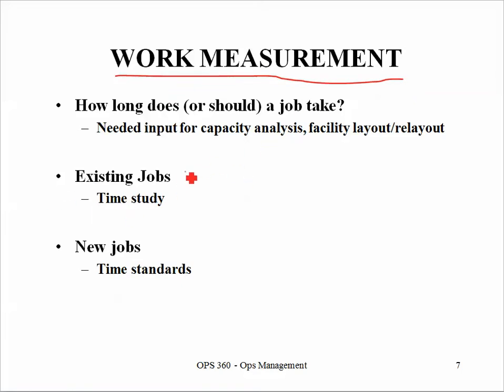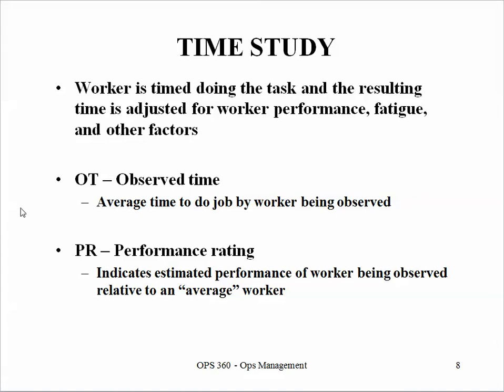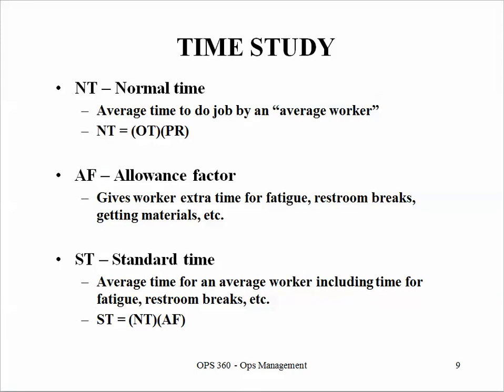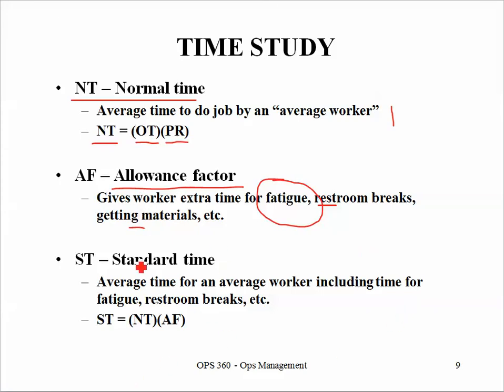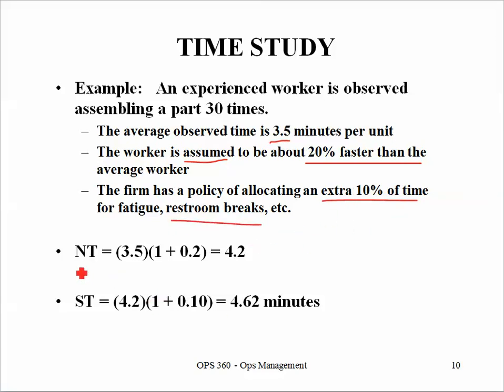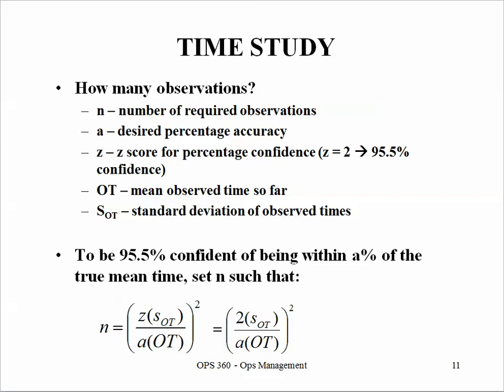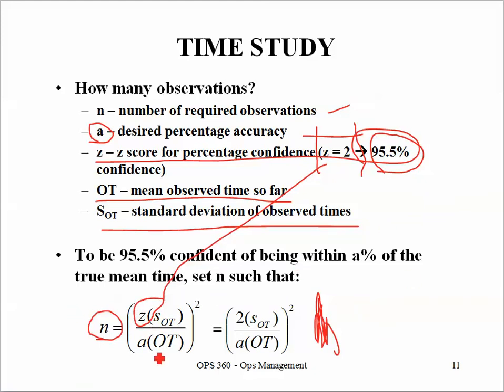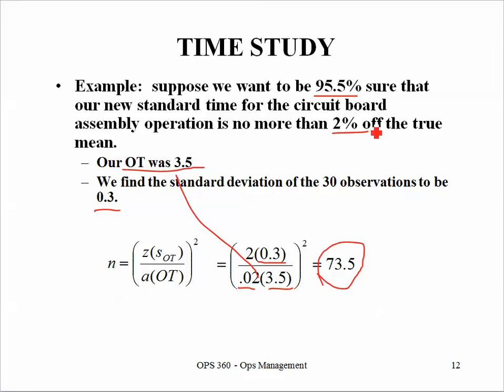WWU OPS 360 Work Design, Part 2